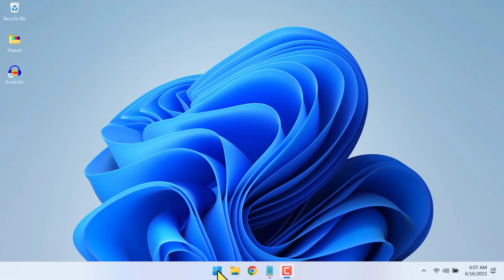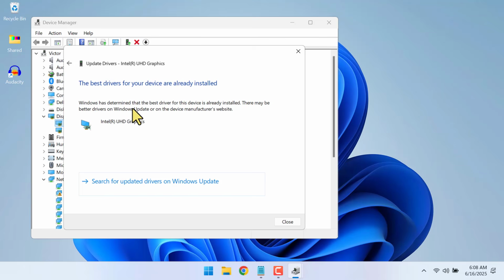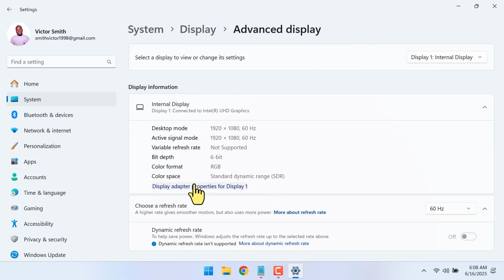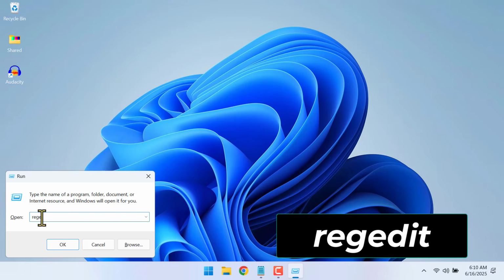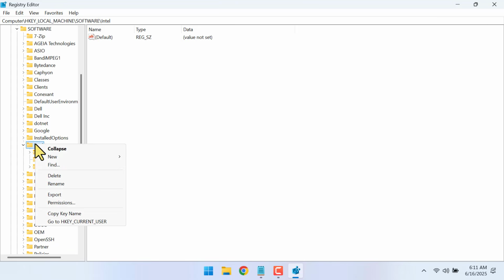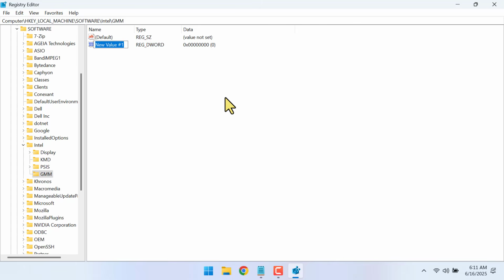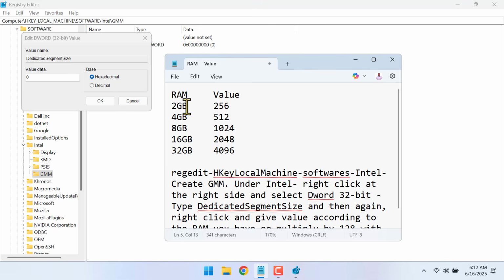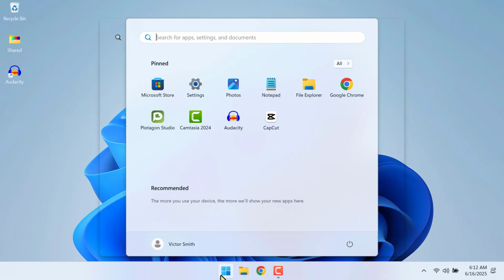How to Increase Video RAM GRAPHICS Without Any Software | Boost FPS | Increase PC Performance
🎮 Want to boost your *FPS* and improve your *PC’s graphics performance* without installing any software? In this video, I’ll show you *how to increase your video RAM (VRAM)* using simple system tweaks — all without third-party tools!

This method can help with gaming performance, reduce lag, and make your system smoother for low-end PCs.

* How to check your current video RAM (VRAM)
* How to increase VRAM using BIOS settings
* How to tweak system performance for better FPS
* How to allocate more memory for graphics on integrated GPUs
* Bonus tips to boost game performance without upgrading your hardware

🖥️ Works on:
✔️ Windows 10
✔️ Windows 11
✔️ Intel HD Graphics / AMD integrated GPUs
✔️ Low-end PCs and laptops

1. Update Graphics Card
2.  Check VRAM via Display Settings
3. Open Regedit
4. Save & Restart

VRAM
RAM     Value
2GB     256
4GB     512
8GB     1024
16GB    2048
32GB    4096

💡 Pro Tip: This method *only works for systems with integrated graphics (like Intel UHD or AMD Vega)*. Dedicated GPUs like NVIDIA or AMD Radeon have fixed VRAM.